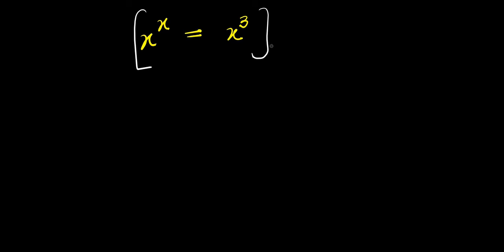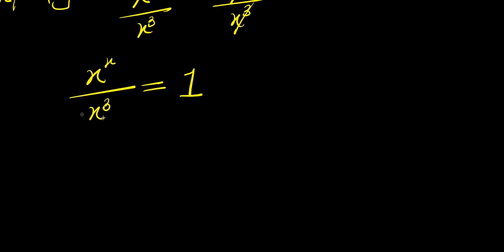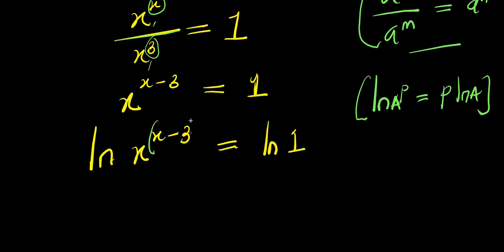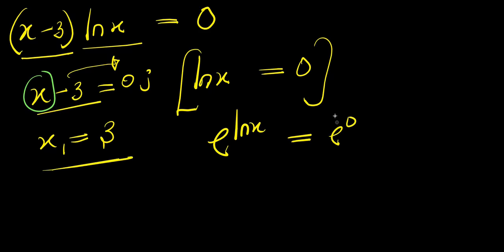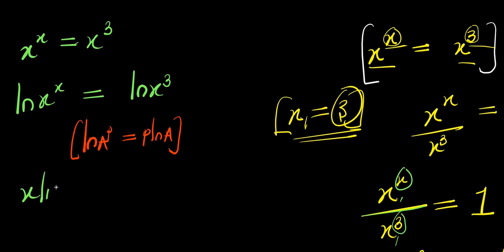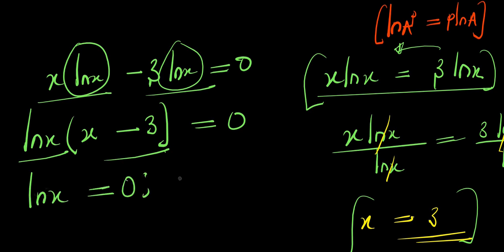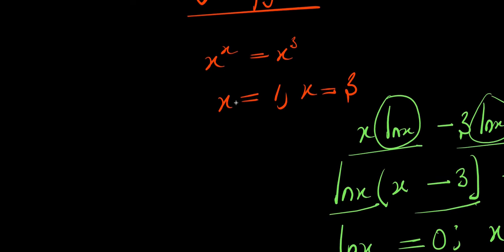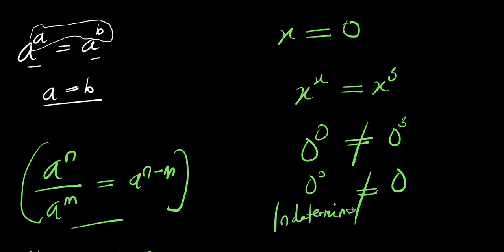2% OLYMPIADS PASSED || How to SOLVE for x?